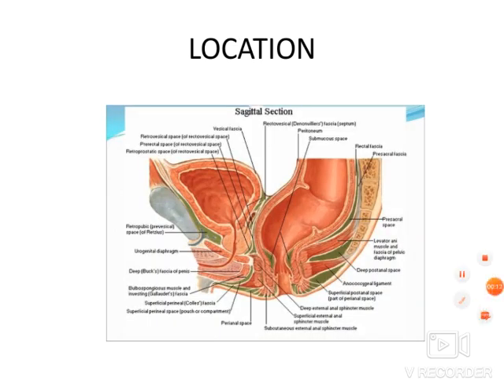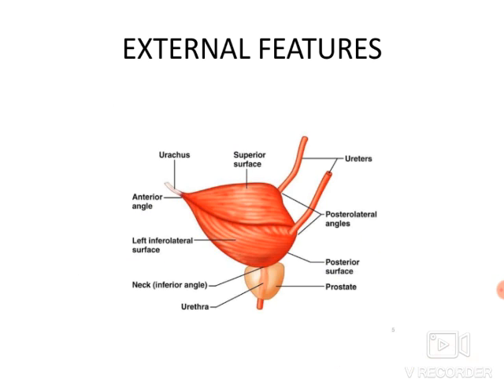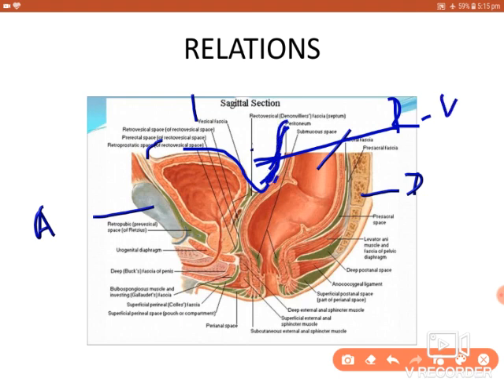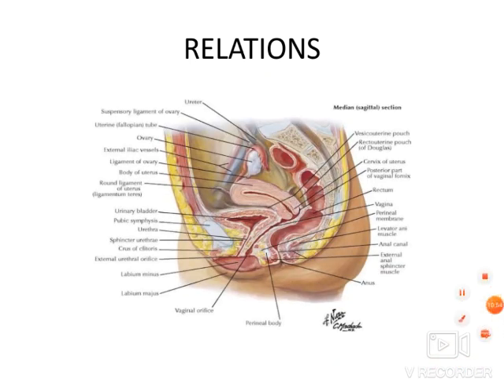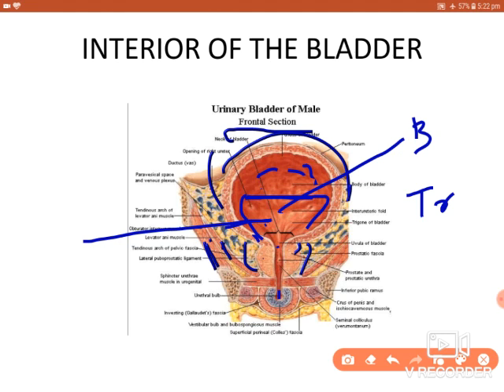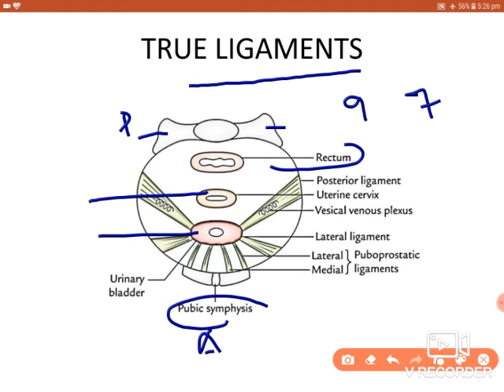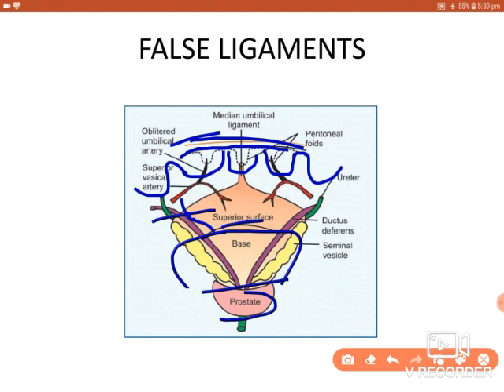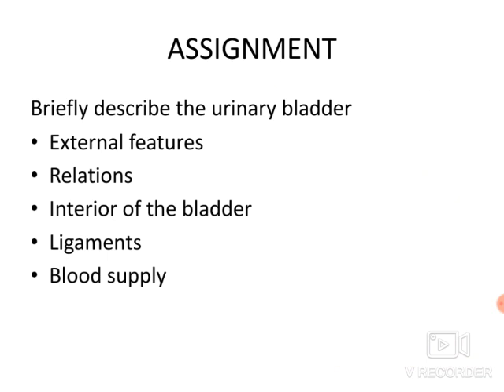Anatomy Urinary Bladder 1st bsc & dmlt